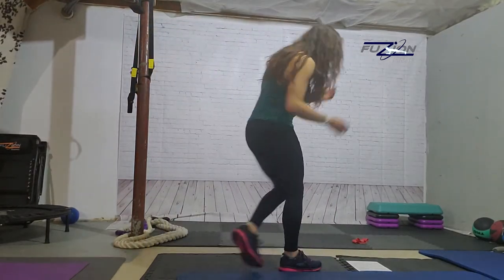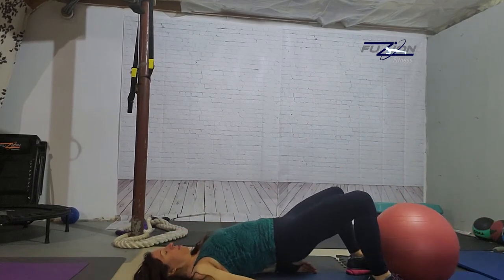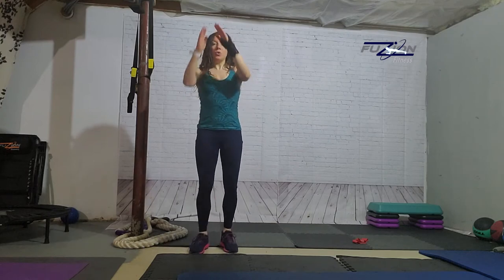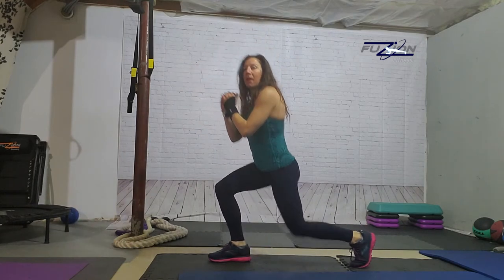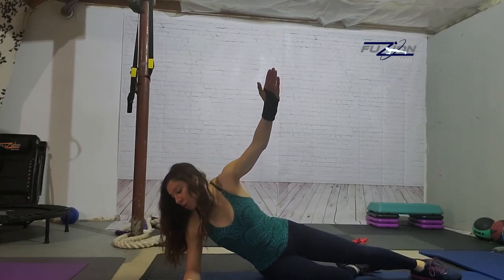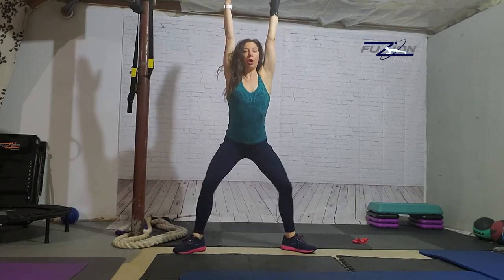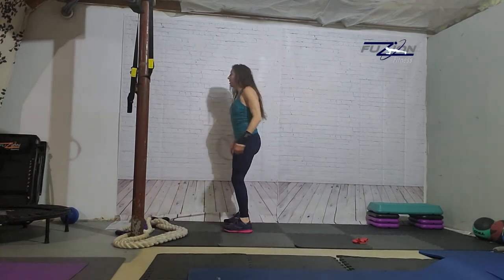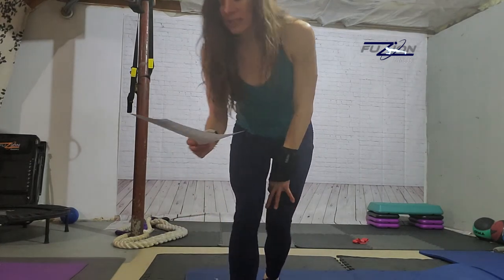A-Z May Fitness Challenge 2020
Perform each daily exercise for 1 minute.
Please Modify as needed.